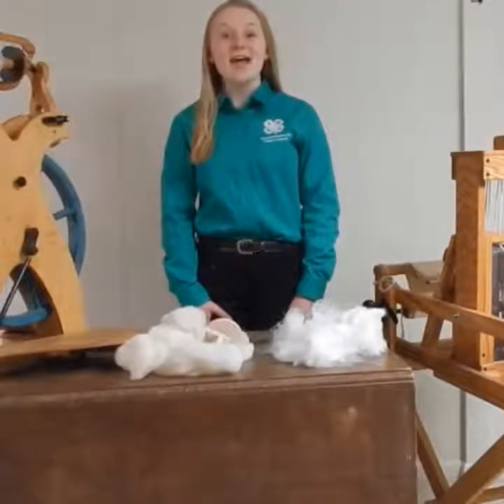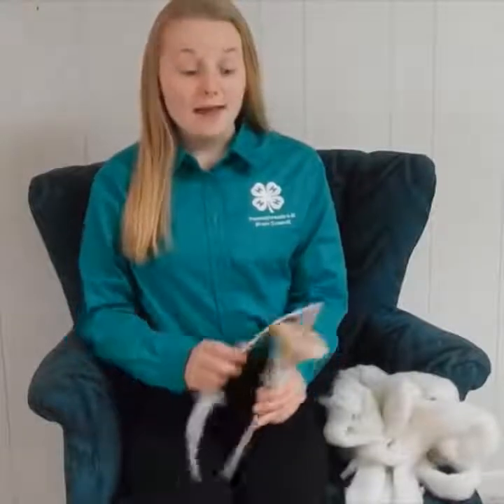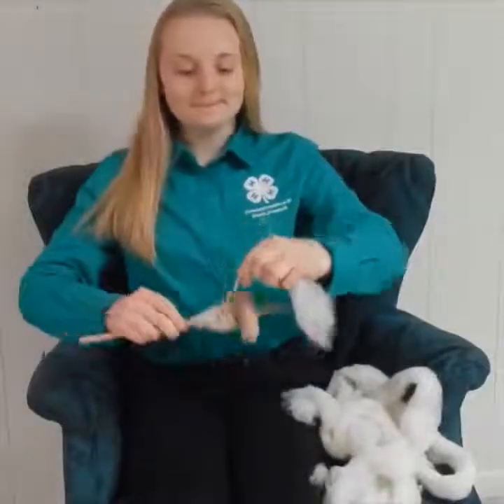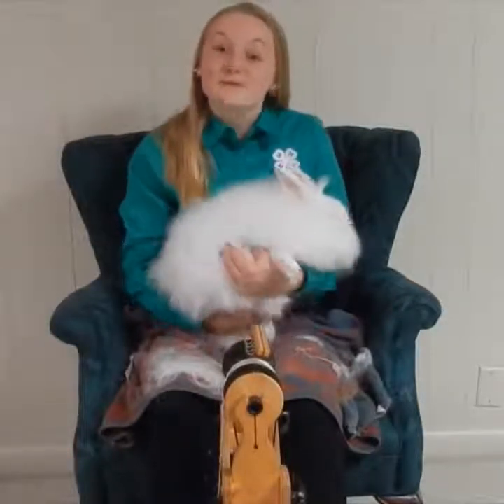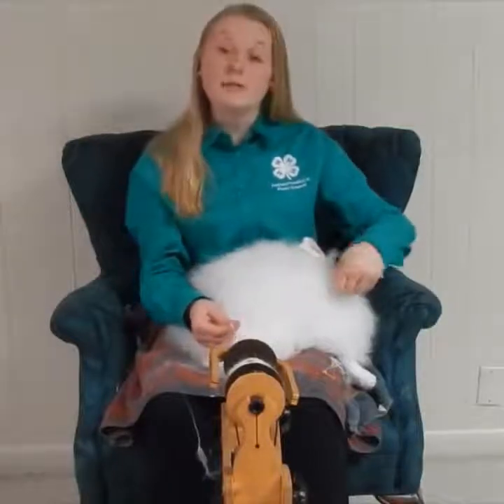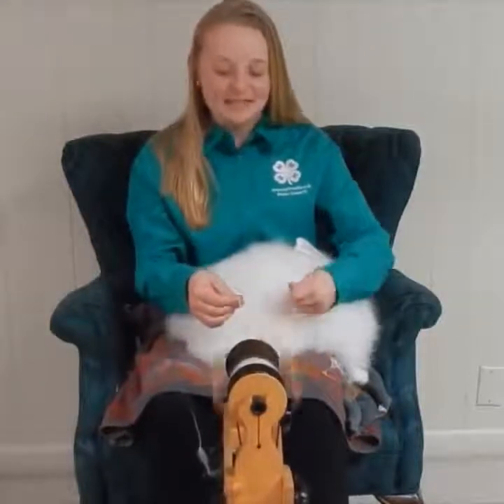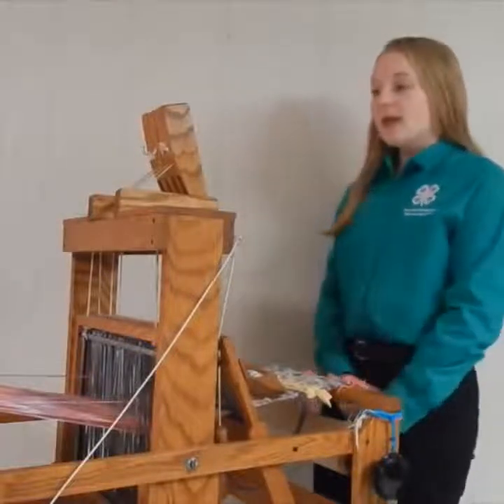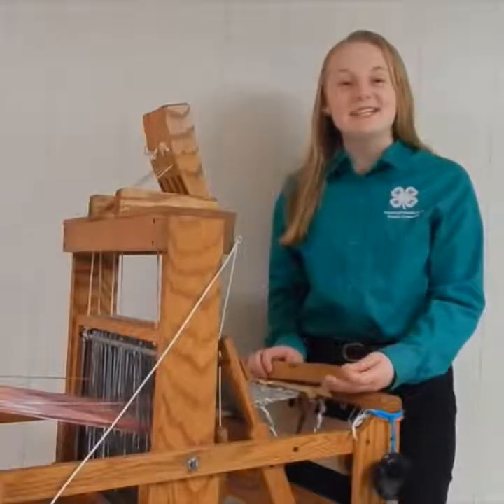4-H Fiber Arts Project Demo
Join 4-H council member, Alyssa, as she shares information about the 4-H fiber arts project.